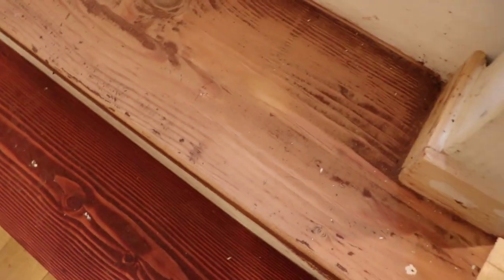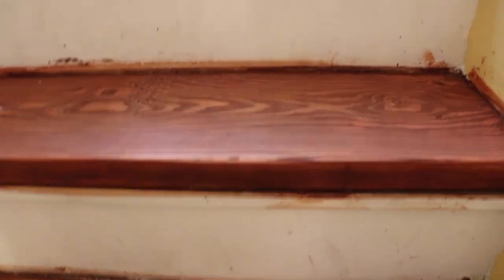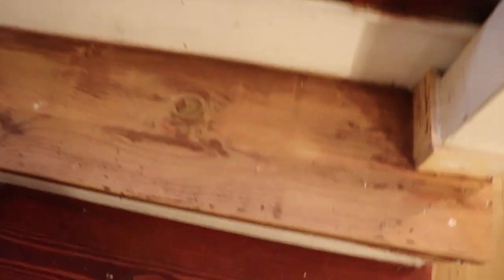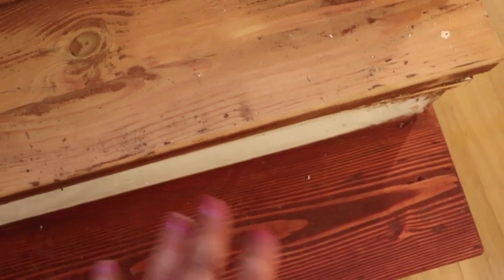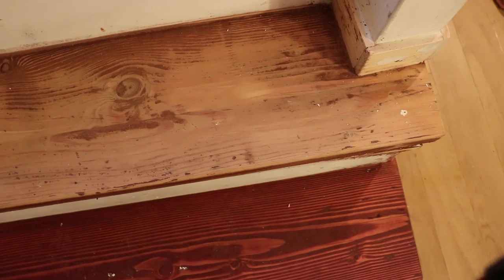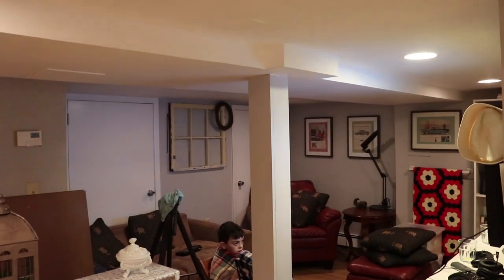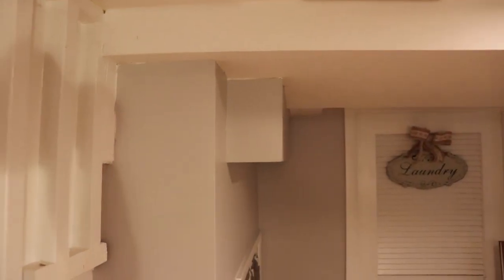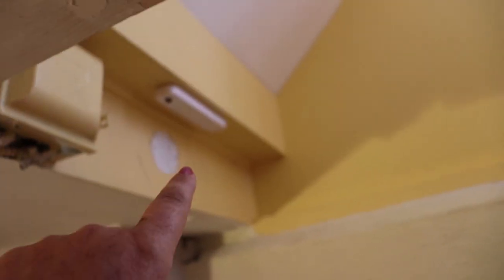🔨 Basement Stairs Makeover || Part Three 🔨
This is part three of my basement stairs makeover in which I finish sanding and staining the steps and also share a discovery from a long time ago!